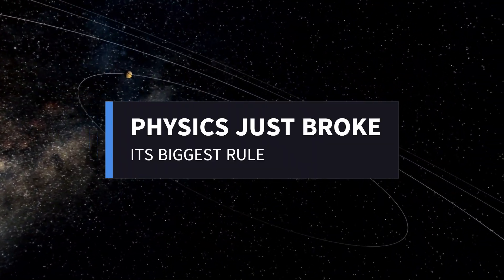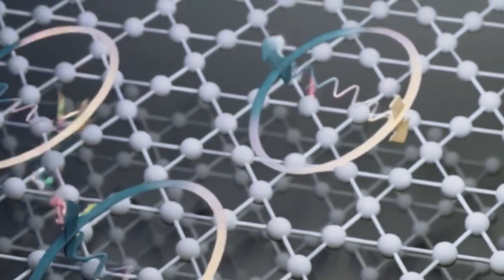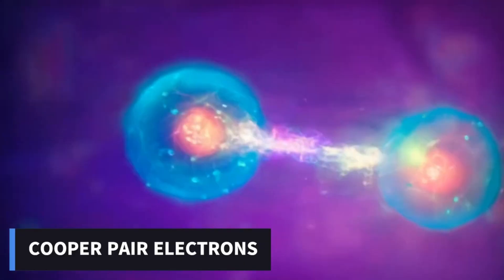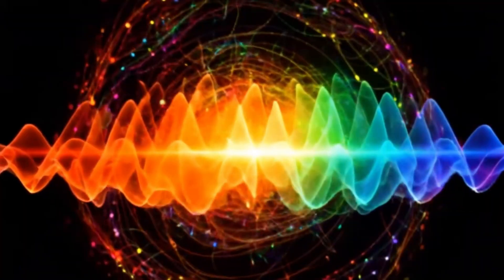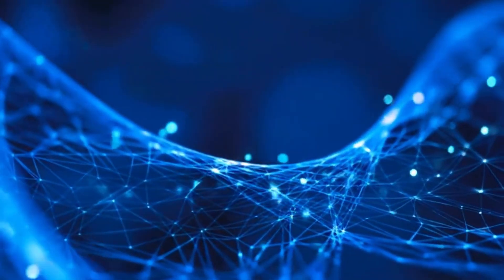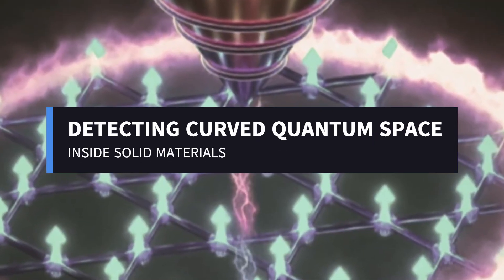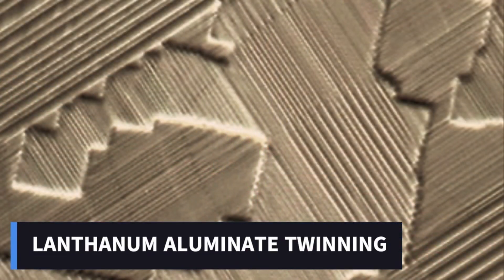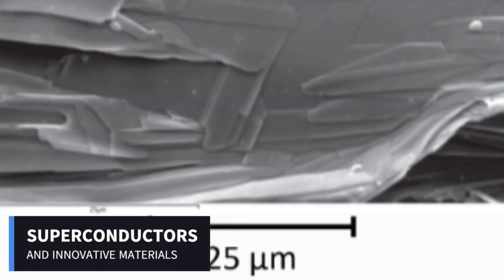The Hidden Geometry Of Quantum Space Unveiled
For decades, we designed electronics assuming that electrons moved through a flat, neutral backdrop. But new research into Quantum Geometry reveals that the space inside solid materials is actually rich with hidden structure.
We’re going to look at how this 'quantum metric' acts like an invisible hand, actively steering electrons and controlling how electricity flows at the smallest scales.
We will cover how this hidden geometry is influencing everything from oxide interfaces to Rydberg systems, and—most importantly—how we can use it as a design tool. By mastering these curved landscapes, scientists are now building the foundation for faster quantum computers and more efficient next-generation electronics.
If you want to understand the physical architecture of the future, you’re in the right place. Let’s dive in."
Reference: “Observation of spatially ordered structures in a two-dimensional Rydberg gas” by Peter Schauß, Marc Cheneau, Manuel Endres, Takeshi Fukuhara, Sebastian Hild, Ahmed Omran, Thomas Pohl, Christian Gross, Stefan Kuhr and Immanuel Bloch, 31 October 2012, Nature.
DOI: 10.1038/nature11596
Reference: “The quantum metric of electrons with spin-momentum locking” by Giacomo Sala, Maria Teresa Mercaldo, Klevis Domi, Stefano Gariglio, Mario Cuoco, Carmine Ortix and Andrea D. Caviglia, 21 August 2025, Science.
DOI: 10.1126/science.adq3255